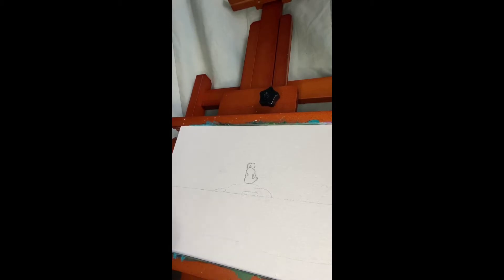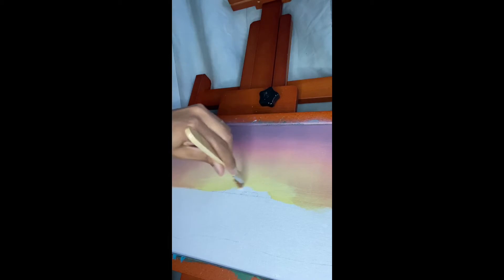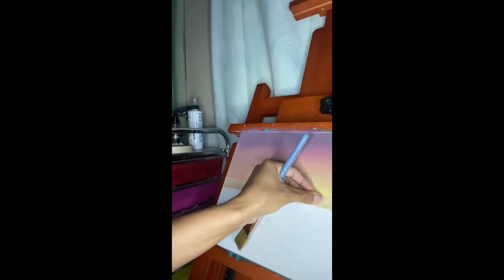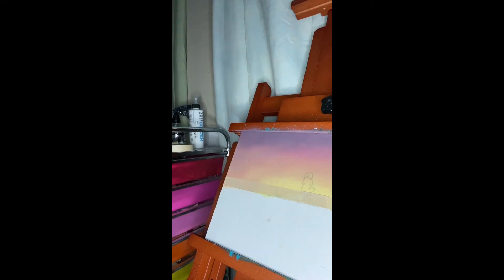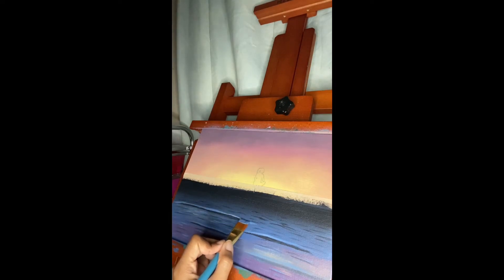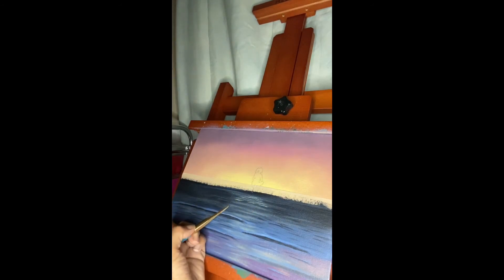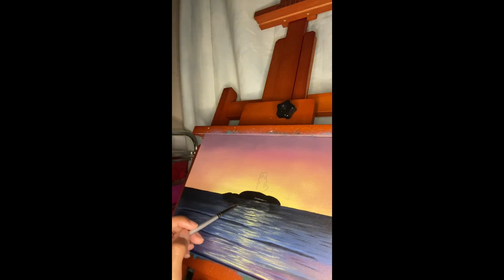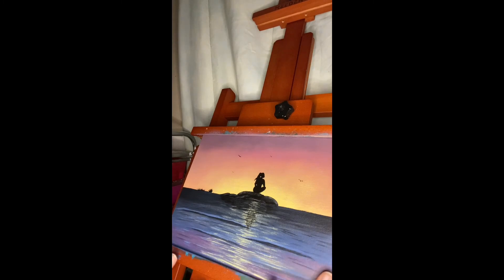Step by Step on How to Paint a Woman Meditating on a Rock with Acrylics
In this tutorial, I will be showing you how I did this painting in acrylics step by step. This is for anyone who wants to learn how to paint. Please paint along with me and enjoy the journey.

Materials: Paint
-Golden: Medium Yellow
-Golden: Carbon Black
-Golden: Titanium White
-Liquitex Basics: Cadmium Red
-Artist Loft: Ultramarine Blue

Materials: Brushes
-3/4 inch Flat Brush
-1 inch Flat Brush
-0 Liner Brush
-4 inch Filbert Brush
-Mop Brush

COPY RIGHT INFORMATION: Please note if you on painting this painting and post it on any Social Media platform, please add my channel name @nintisart via instagram or youtube.